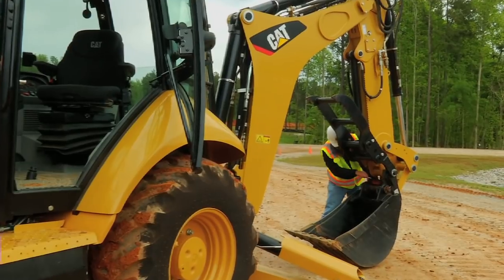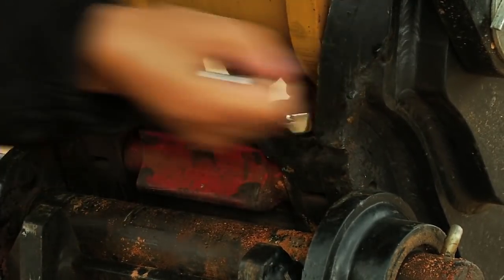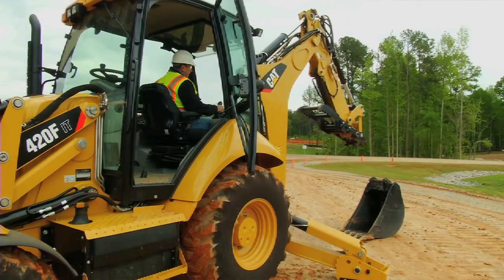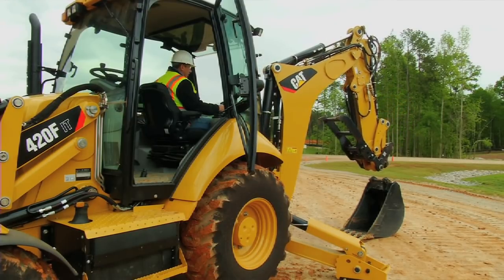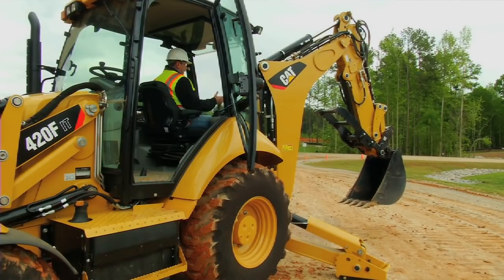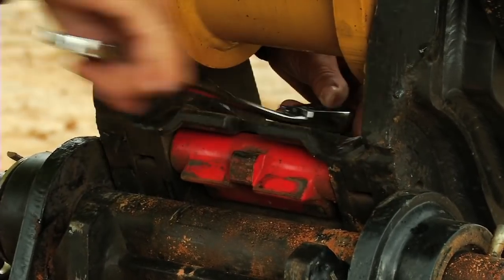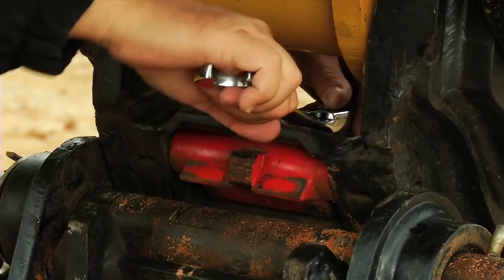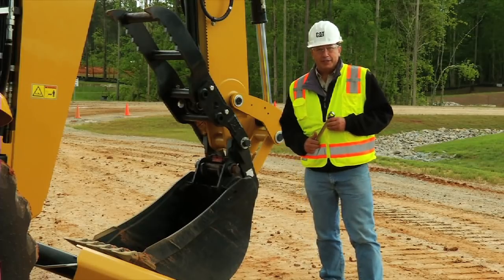Dual Lock Manual Coupler for Backhoe Loaders & Mini Excavators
| This short video demonstrates the use of the Cat® Dual Lock Manual Coupler for Backhoe Loaders and Mini Excavators.